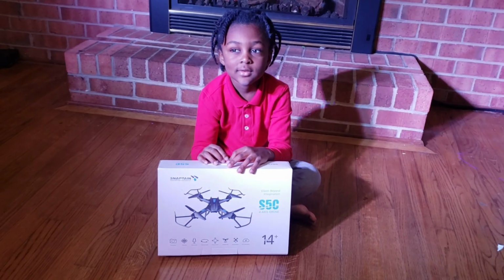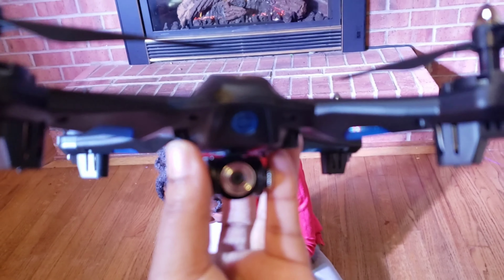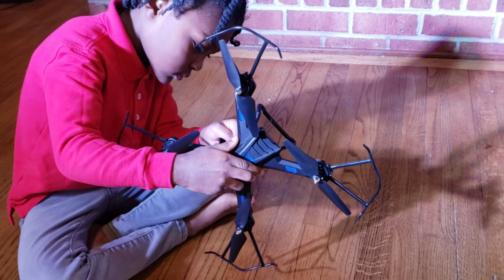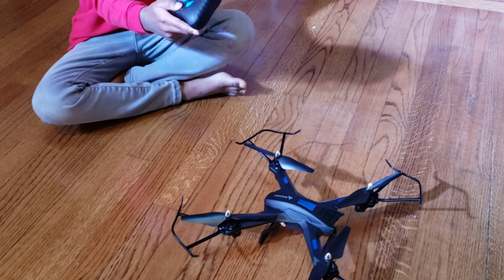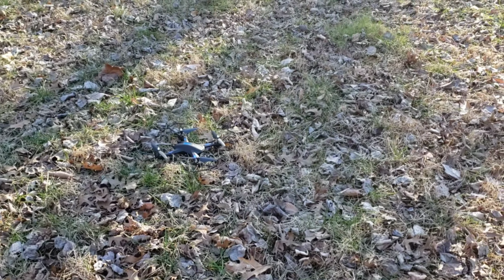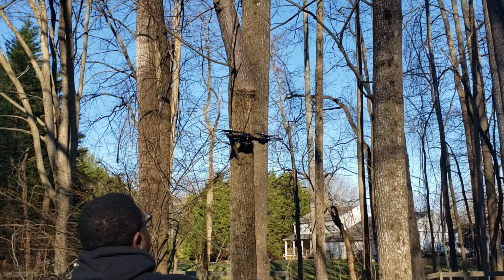Dash and Friends: Drone Fun, Brown Kids, Playing With Toys